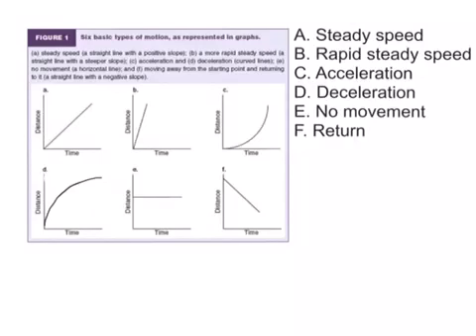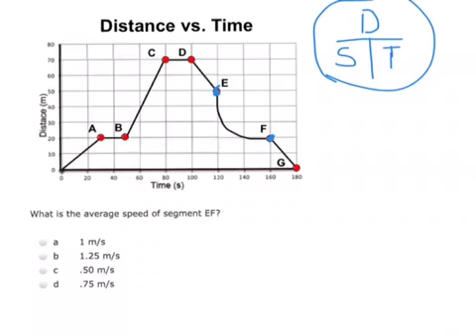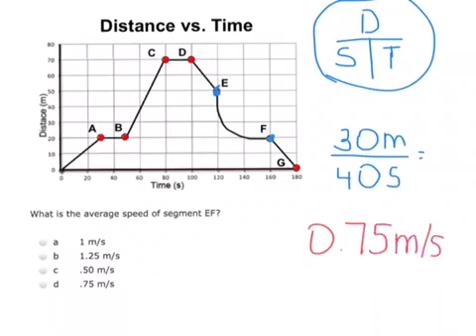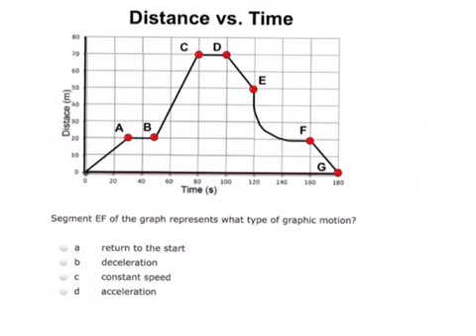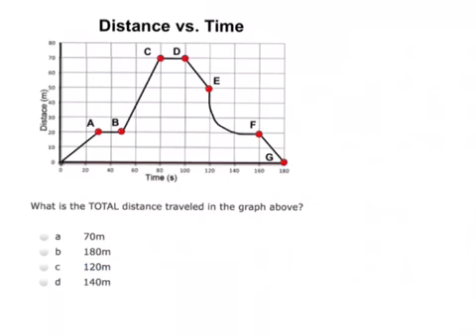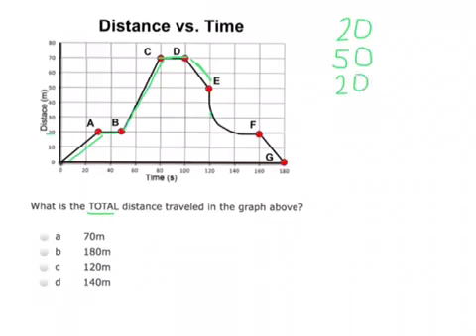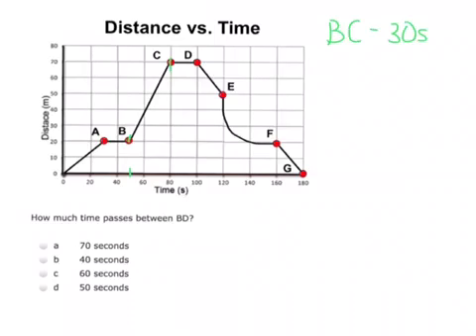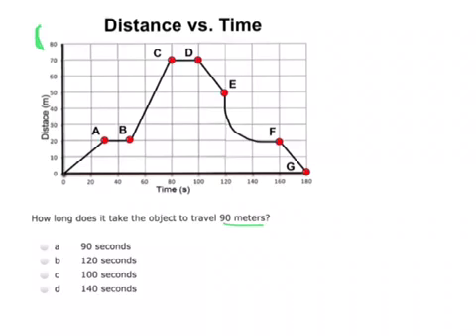Force and Motion test - Motion graph explained